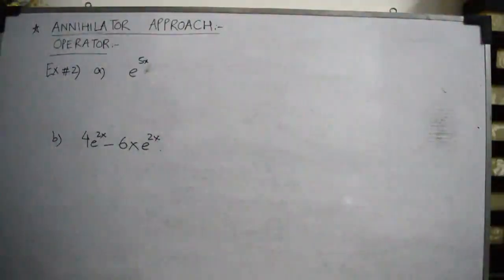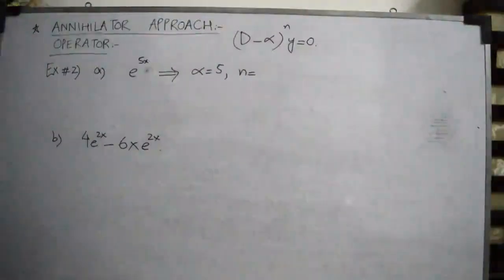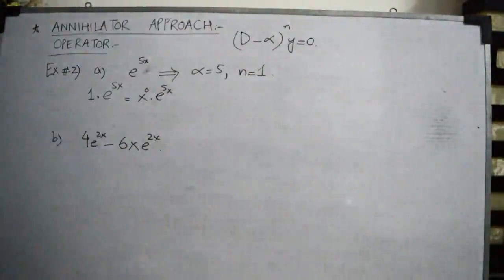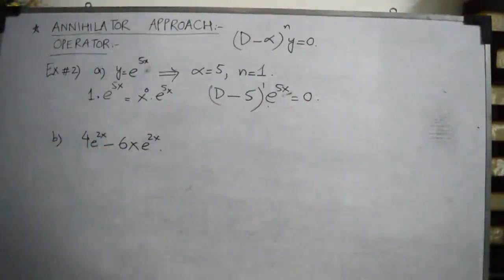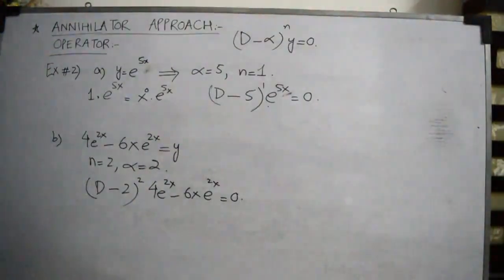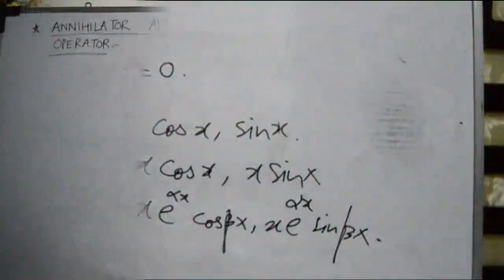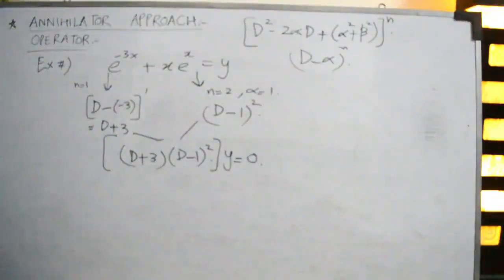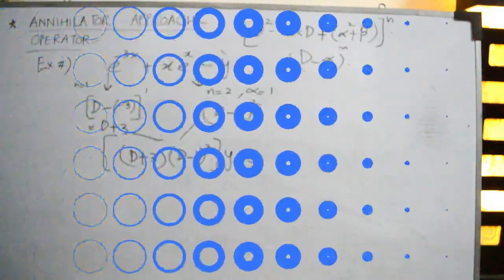Differential operator | Part 3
Annihilator Approach